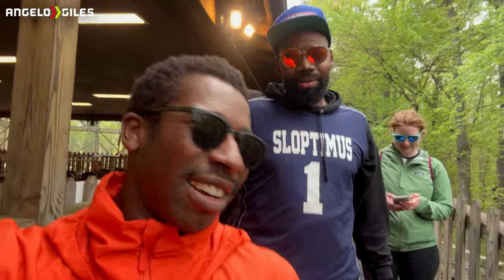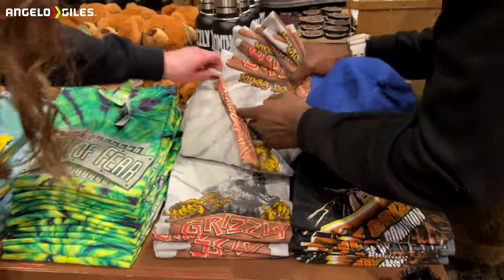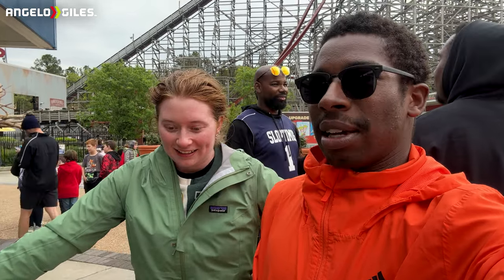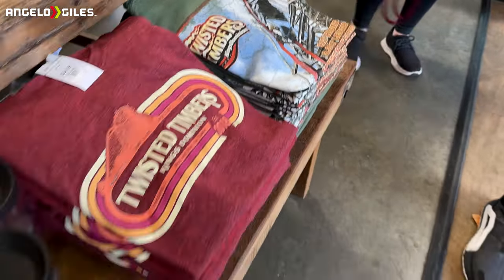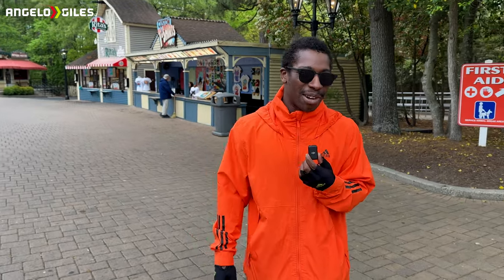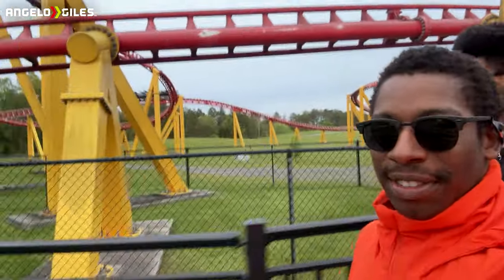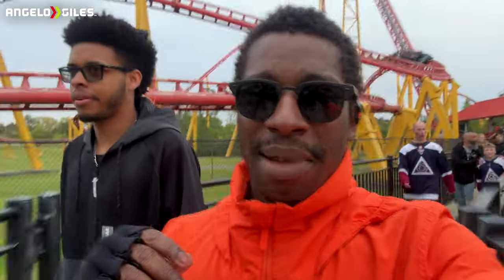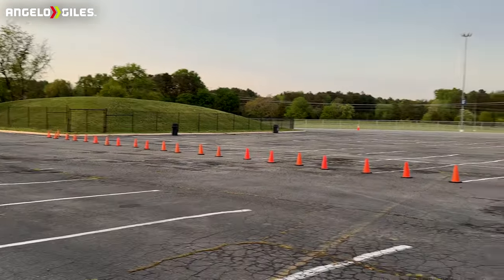We Had A Revival On Grizzly🙏🏾 She Rode Her 200th Coaster🤯 Kings Dominion 2025 Coaster!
-Custom PC
-Logitech MX Master 3
-Ring Light
-Dolica Tripod
-3TB Western Digital External Hard Drive
-512GB SanDisk Extreme Pro SD Card
-512GB Samsung Micro SD Card
-Sony WH-1000XM4 Headphones
-Green Screen